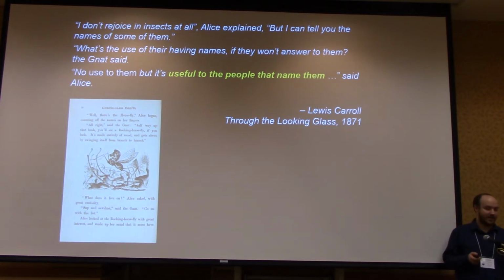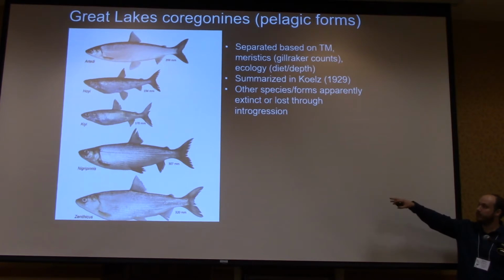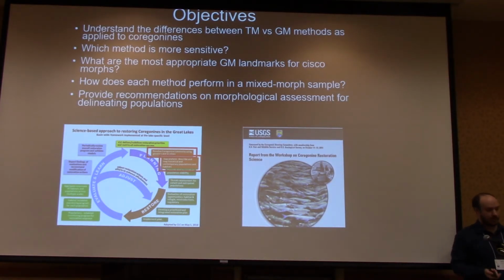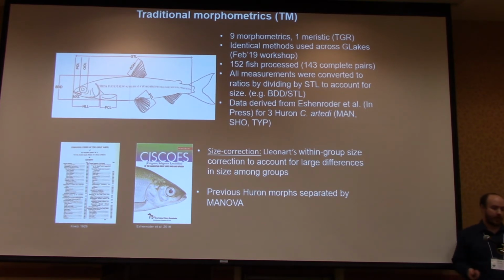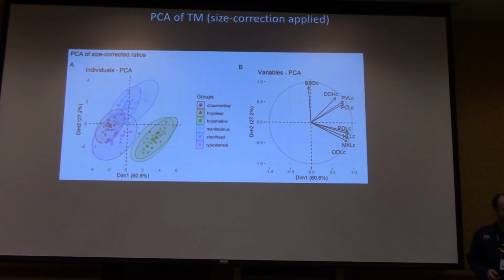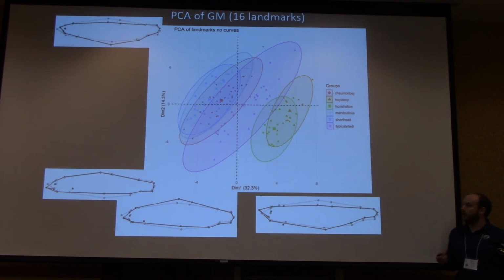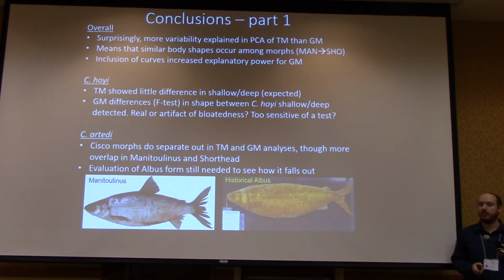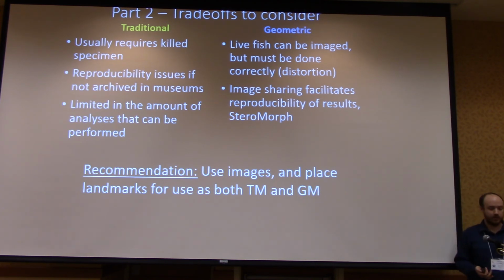Comparison of size-corrected traditional & geometric morphometrics for separating coregonine forms.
Brian O'Malley. Comparison of size-corrected traditional and geometric morphometrics for
separating coregonine forms. 7 Feb 2020. Lake Placid, NY.